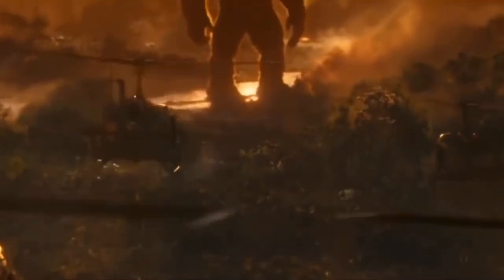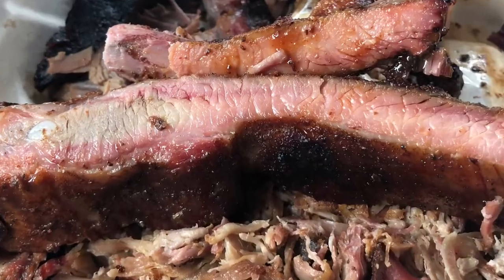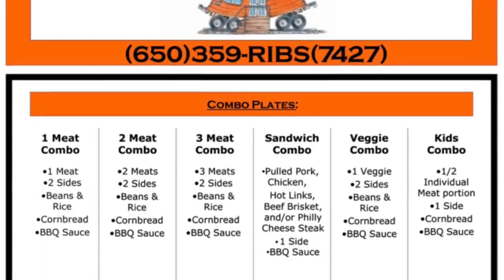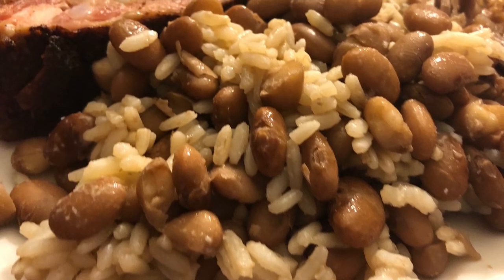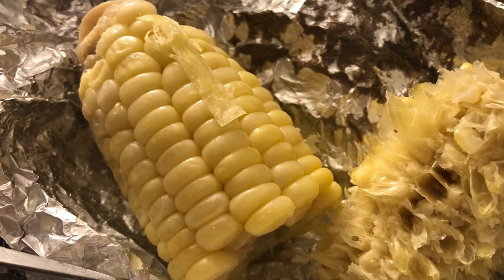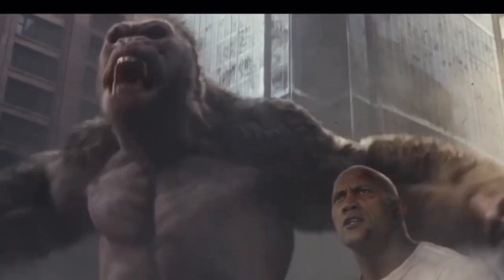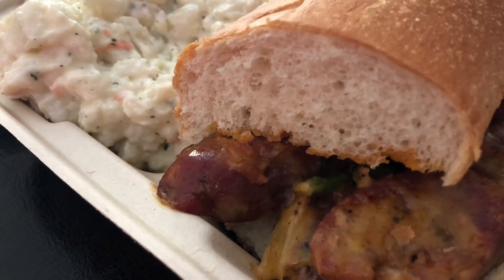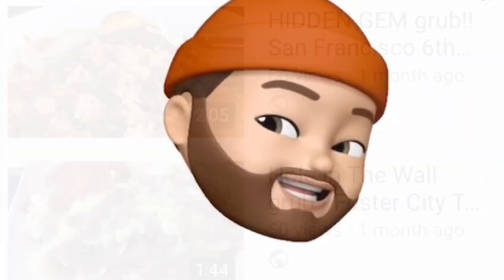Bay Area Eatery GEM!! Gorilla Barbecue in Pacifica / Dreytopia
I provide my unbiased review of this hole-in-the-wall GEM that has been featured buy Guy Fiery & raved about by a lot of foodies